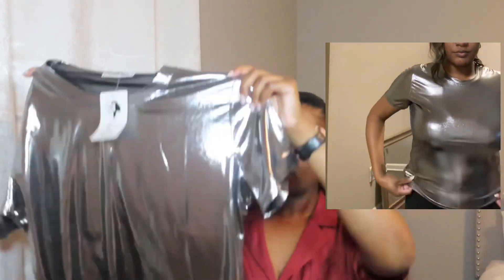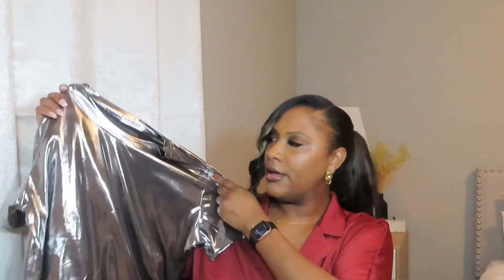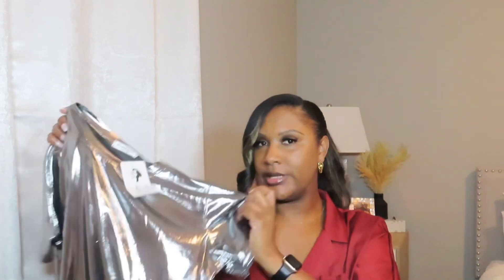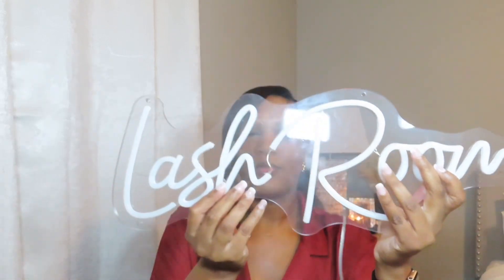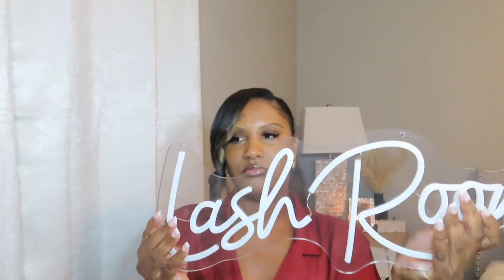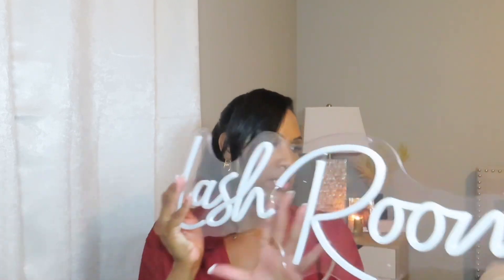Zara Dupes | AliExpress Haul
*WATCH VIDEO IN 1080P*

Filming equipment

iPhone 11
Canon sx740hs